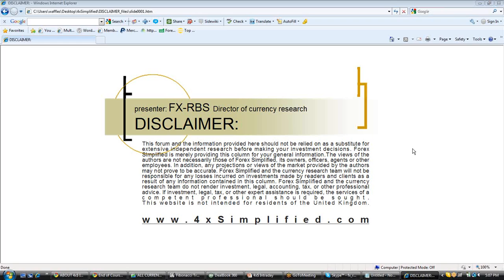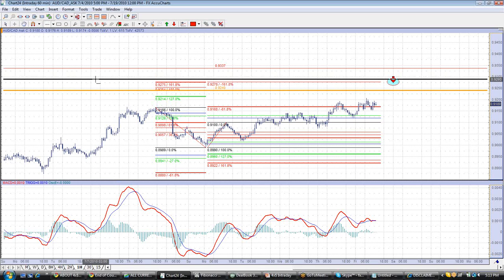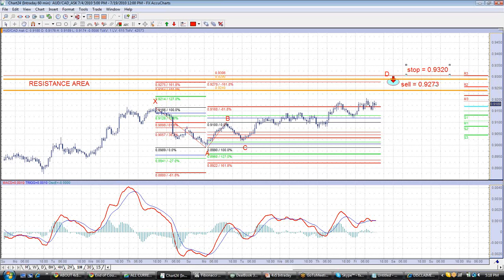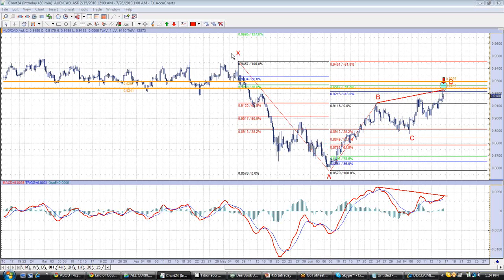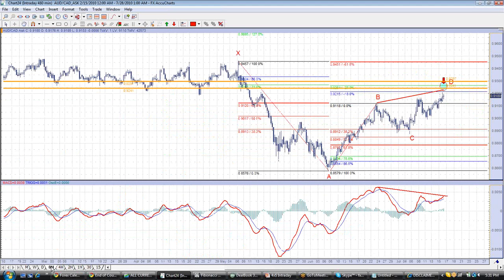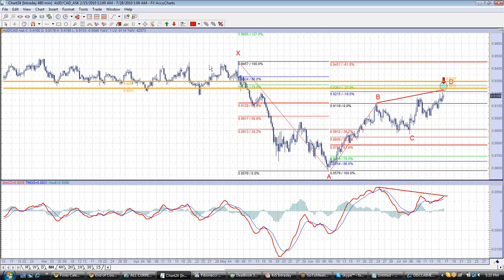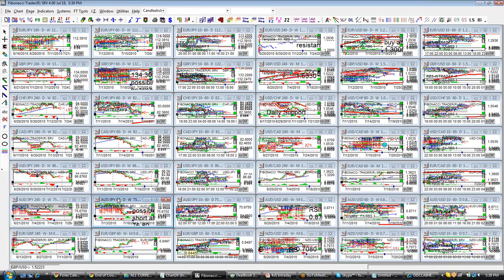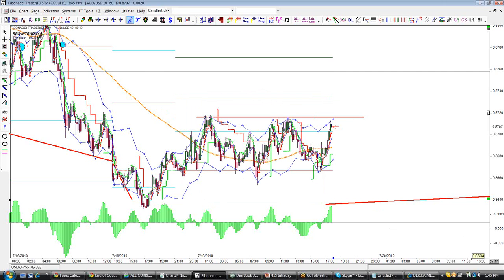Converging Patterns from Multiple Time Frames (lesson 7).wmv